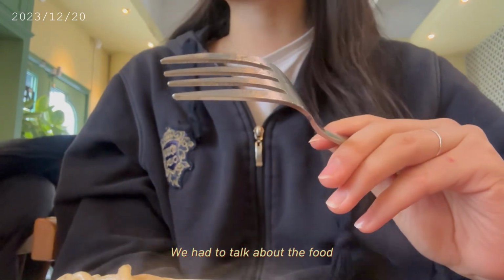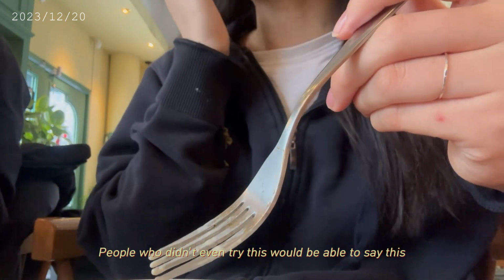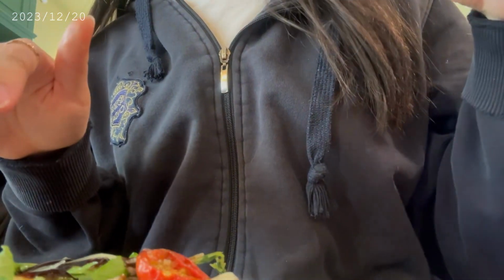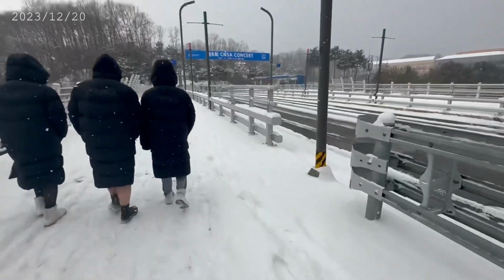High school diaries⛄Last few days of junior year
Hi guys~ I still can't believe I'm going to become a senior. I'm still not used to the fact that I'm in high school. Junior year went by so quickly, but come to think of it, I've done so many things throughout the year 2023, and I've grown a lot as well. Now having one last year in high school left, I want to make it count. I've heard from ppl that senior year goes by the quickest, so I think I'll try making a lot of good memories, study harder, and make more videos hehehe